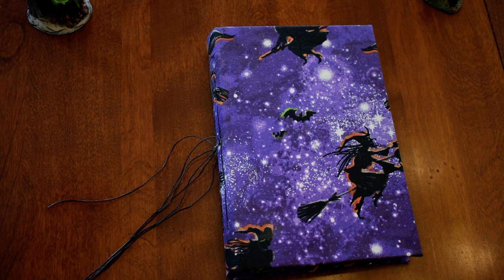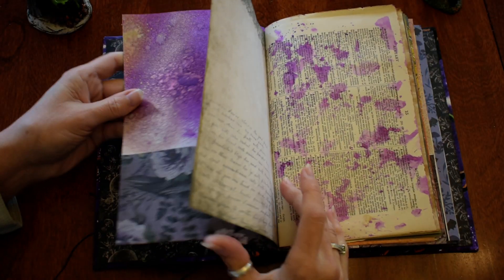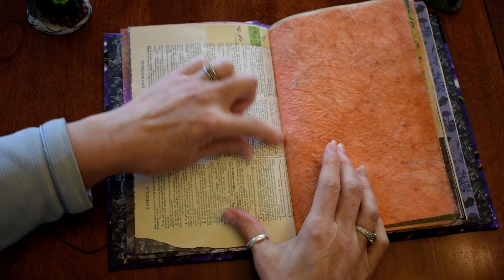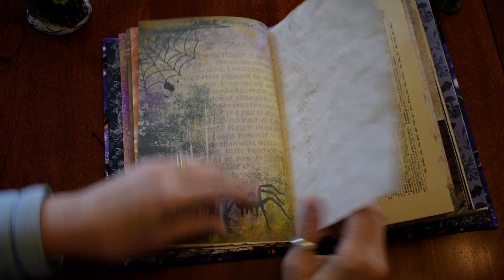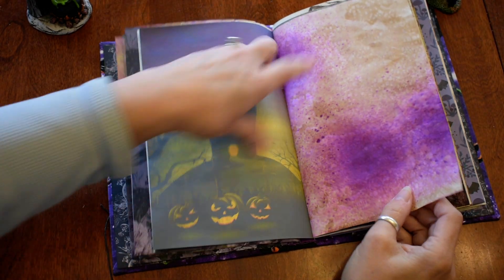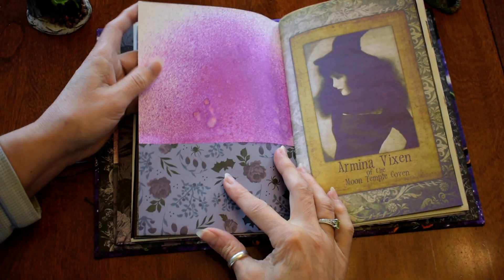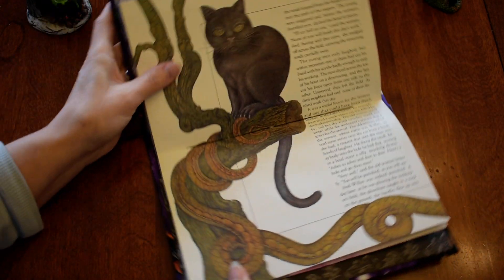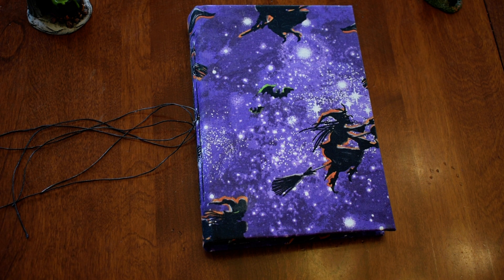My October Daily Halloween Junk Journal, Halloween 2022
Hello friends!  This will be my journal for October Daily, Halloween 2022.  I was really hoping to have tons of journals to share with you by this time of the year, but October just came so fast, and there were so many other things to do that I just didn't have time to get all the journals done I was hoping to get done.  But that's what winter is for, right!!
I hope you like my little October Daily journal; I am looking forward to filling it up and showing you my progress throughout the month.
I hope everyone is enjoying autumn, it's such a beautiful time to be in New England.  Be safe and well!!
Robin